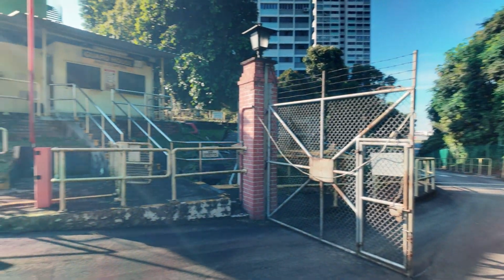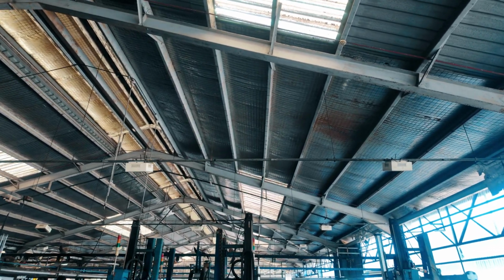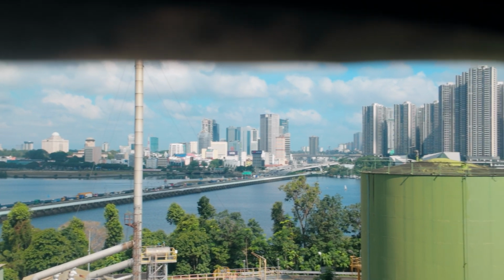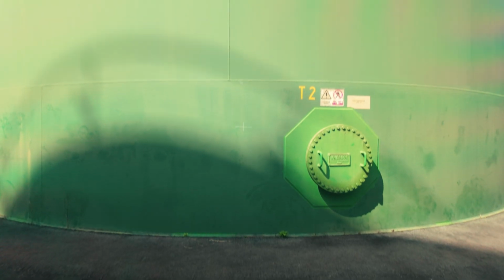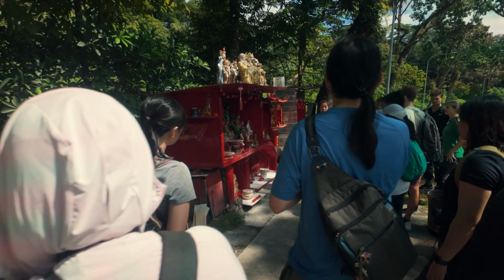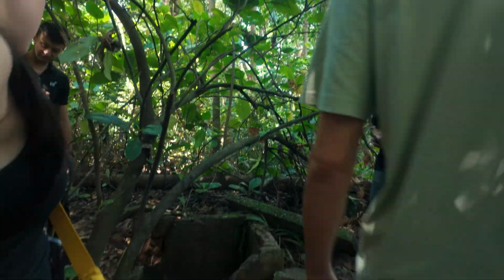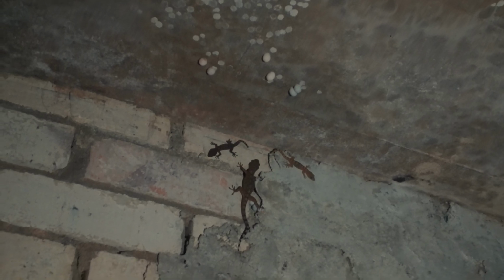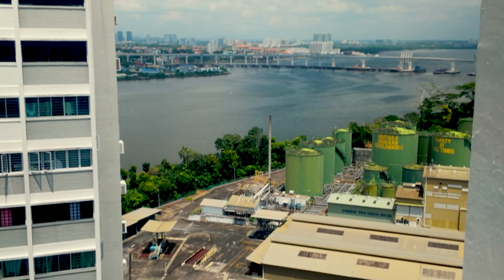Exploring Abandoned Buildings in Singapore | Old Shell Lubricant Plant | Former View Road Hospital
Follow me on an urban exploration tour to visit some really unique disused sites in Singapore. I recently joined Singapore's first and only urban exploration tour that covered some really unique sites in Woodlands and Marsiling, right next to the Malaysian border.

We visited the former Shell lubricant plant, the former View Road Hospital, a former WWII naval base turned hospital, as well as a bomb shelter and refuge camp.

Shot on: DJI Osmo Pocket 3
Timestamps:
0:00 Introduction
0:15 Shell lubricant plant tour
3:10 Views of the oil tanks
4:20 Road shrines
5:00 Former View Road Hospital
5:20 Jungle and former refugee camp
5:49 Air raid shelter
7:25 Woodlands neighborhood
7:46 Better views of the lubricant plant